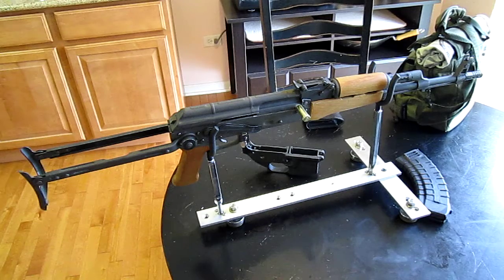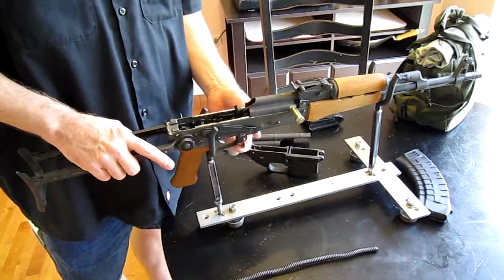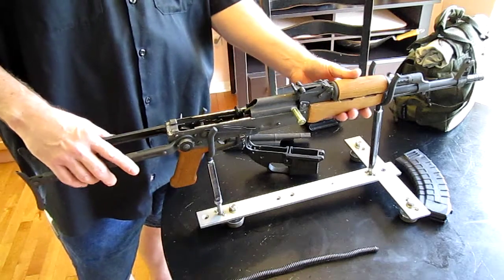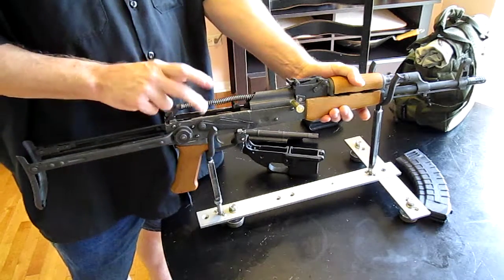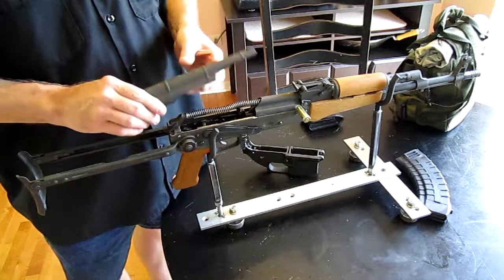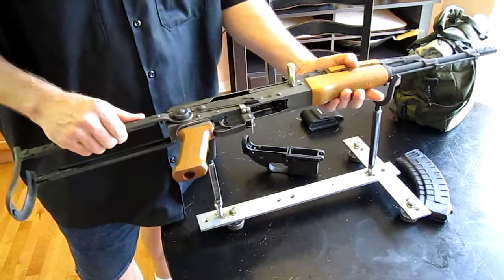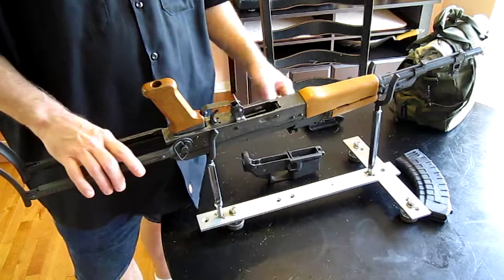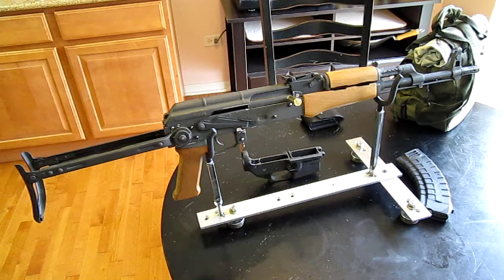AK-63D Finished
Here is my finished flat spot AK build.
And I called them cheap, I meant inexpensive, the quality is as far as I can tell, perfect.
I will order a couple more just in case I am lucky enough that I can find another AK parts kit in the future.